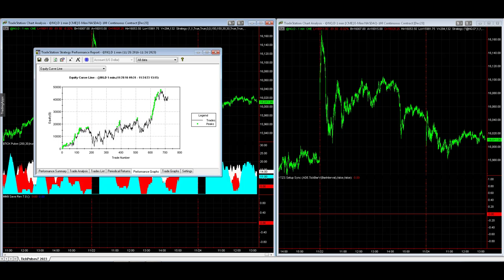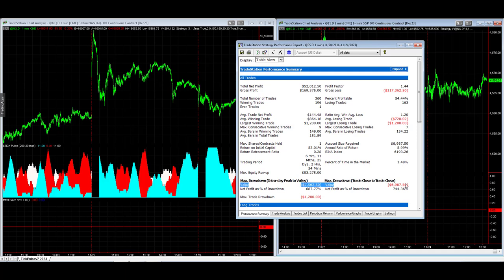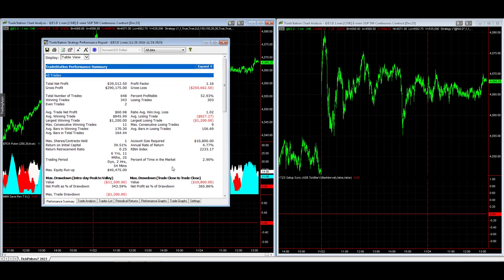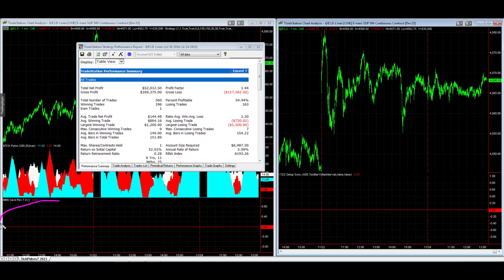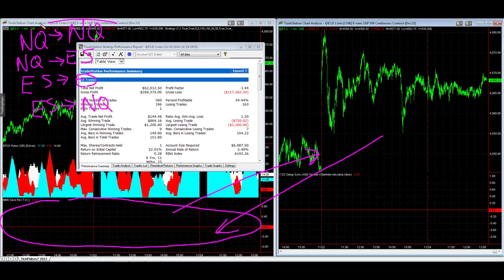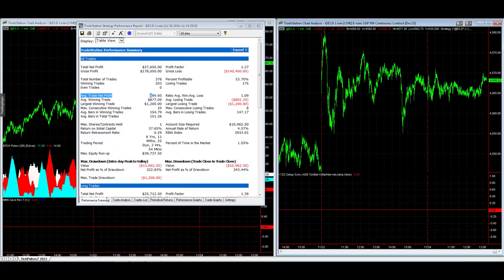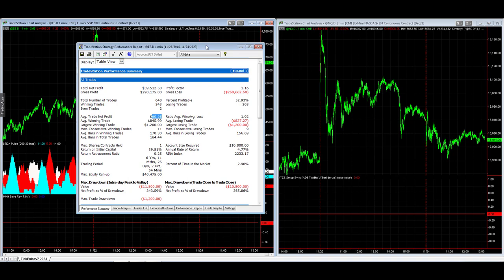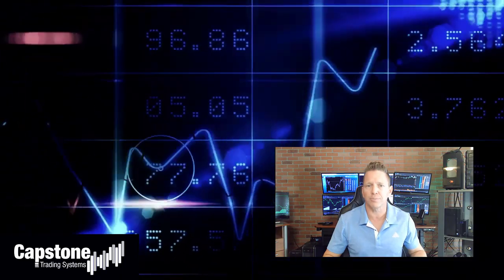Trading the E-mini S&P Based on E-mini Nasdaq Signals with an Equity Curve Algorithm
Sometimes a signal works really well on a market that has sharper moves. We all know how fast the Nasdaq moves while the S&P can be more stealth. Capturing trades on the S&P with a Nasdaq signal can give us a more clear entry signal while trading a market that has more liquidity and moves slower.

It can be the best of both worlds when seeking more definitive entries while still preferring more liquidity for risk management.

This is another application of the Money Management Algorithms.

In our previous video we showed how to trade the Tick Pulse E-mini Nasdaq trading system with an equity curve algorithm.

In this video, we trade the E-mini S&P based on the Tick Pulse E-mini Nasdaq equity curve algorithm.

We also set it up to look at the E-mini S&P traded on the E-mini S&P as well as the E-mini Nasdaq traded based on the E-mini S&P.

These setups are day trade strategies that use our Money Management Algorithms.